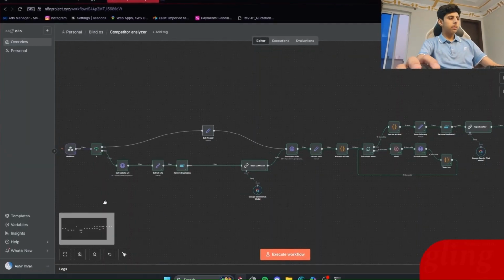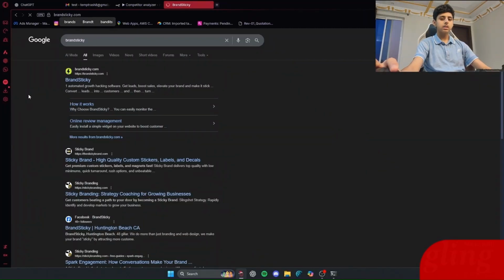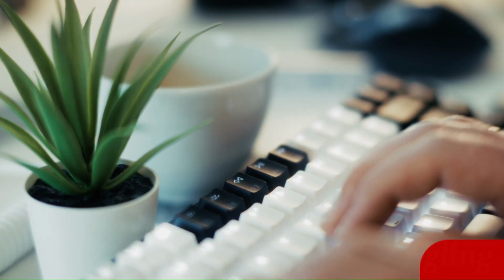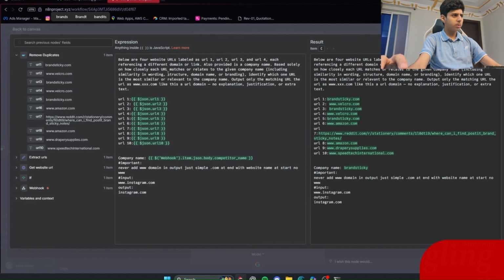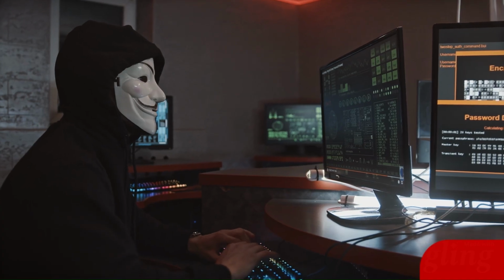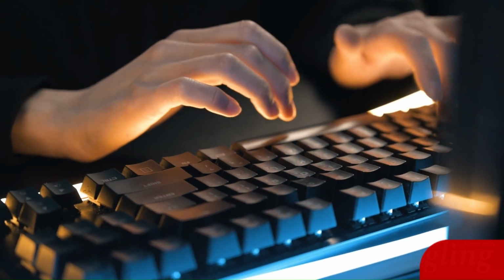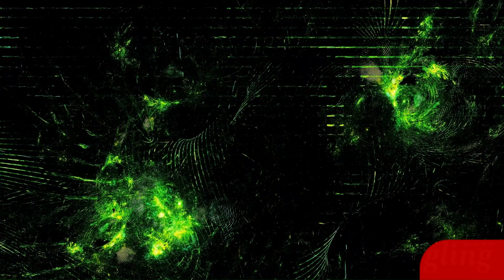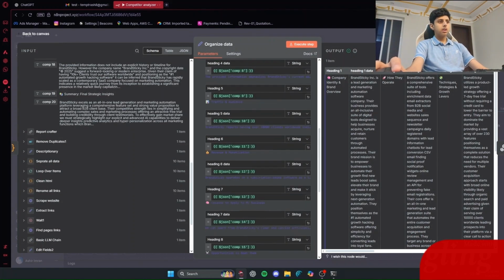The Secret n8n Workflow That Spies on Your Competitors (100% Automated)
Unlock the exact n8n competitor-analysis workflow I use to track competitors automatically, extract their offers, monitor their content strategy, pull their digital footprint, and turn it all into actionable insights—without touching a single spreadsheet.

In this tutorial, I break down the full automation step-by-step: data scraping, enrichment, pattern detection, alerts, and how to turn the whole pipeline into a weapon for your agency. If you run SMMA, SaaS, lead gen, or consulting, this gives you unfair visibility into what’s working in your market so you can execute faster and smarter.

What you’ll learn:
• How to build a competitor-spy system inside n8n
• Real-time monitoring without APIs
• Automated offer extraction + positioning insights
• How to plug the workflow into your CRM or lead machine
• System to track trends, hooks, and pricing automatically